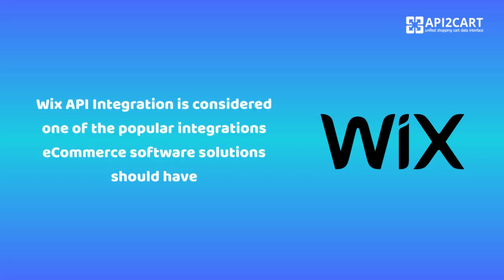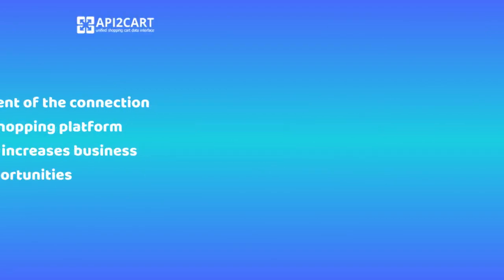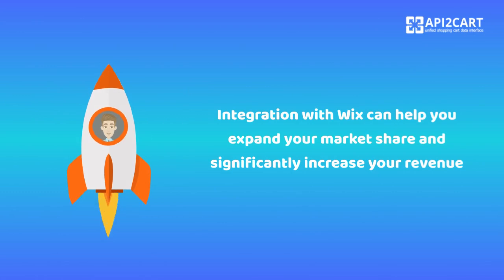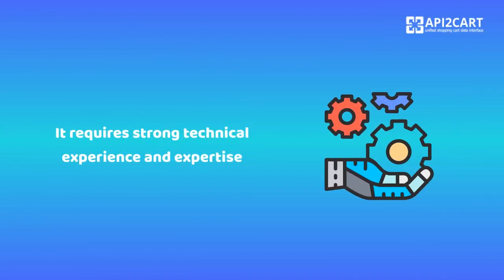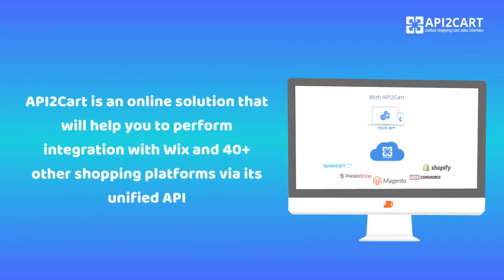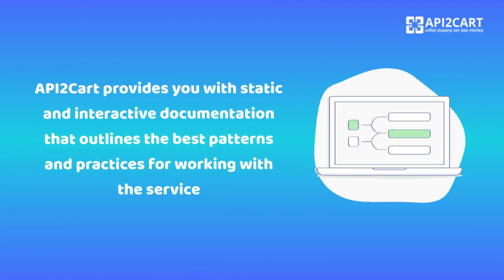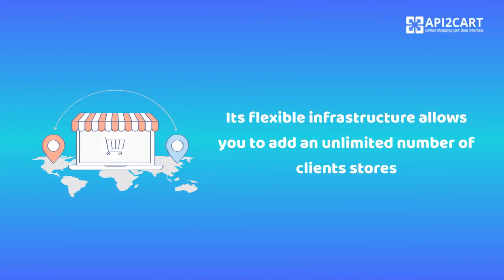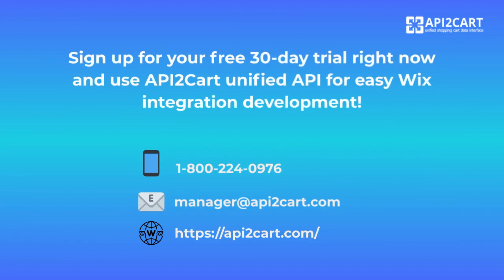Unified API for Wix Integration Development | API2Cart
Wix API integration can be highly beneficial for a great amount of eCommerce software solutions. However, in-house integration development is a time-consuming process with several issues.

The usage of a unified API for Wix integration is a solution to develop such a connection easily. With API2Cart's unified API, you will be able to connect not only with Wix but also with other popular shopping platforms at once. The service provides 100+ API methods for working with orders, products, categories, customers, shipments, etc.

Using API2Cart API for Wix integration, you will avoid all the integration challenges and focus on other important business processes.